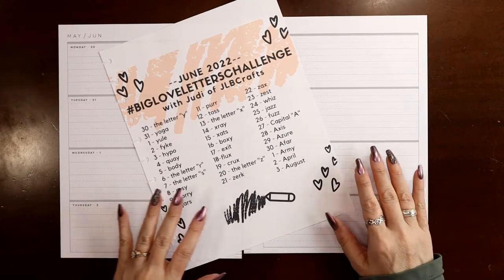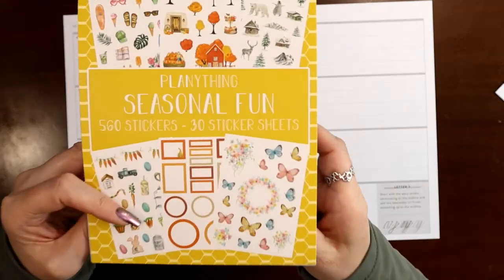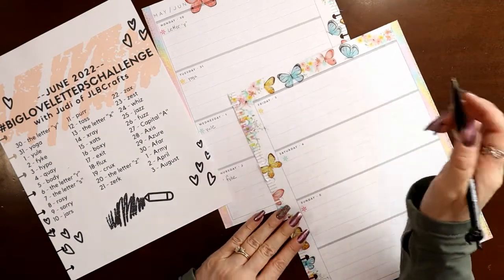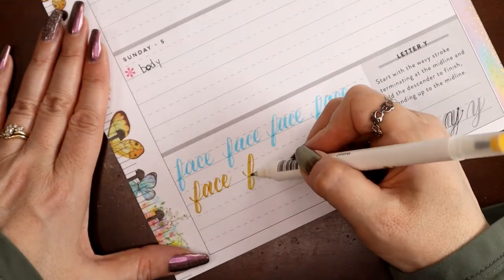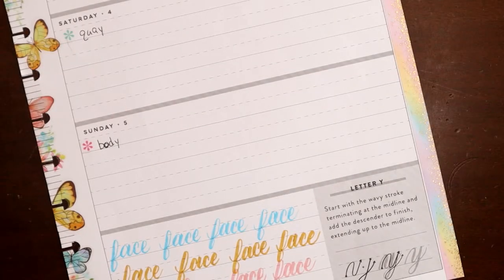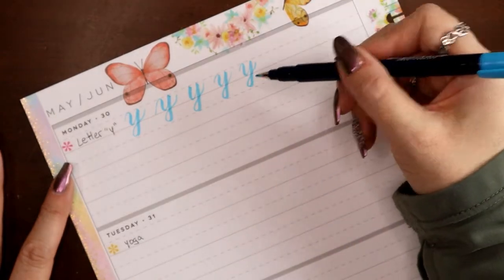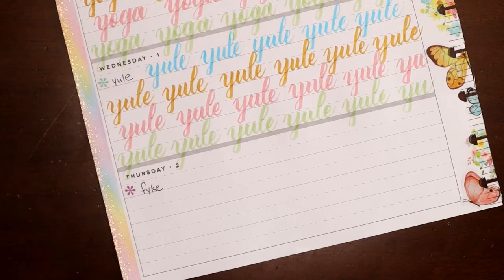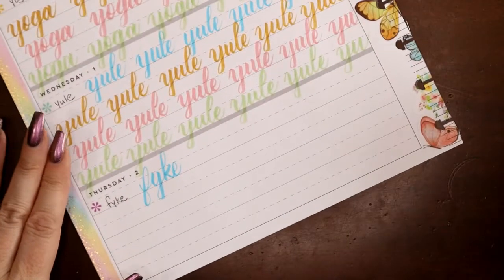Big Lettering Plan with Me Letter "y" May 30 - June 5 with Judi of JLBCrafts (and Jazpur)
In this video I'll start by decorating my big Lovely Letters Happy Planner, continue on with guided lettering practice and finish with a progress check by comparing to this week one year ago! This week I'm going with beautiful pastel spring stickers from the new Seasonal Fun sticker book from Planything for a "Color Your World" spread for the AtoZPlannerThemes2022 challenge by @PlanningFromAtoZ

My Manicure in this video:  BOW Polish "Cold Hearts" with "Piece Of Me" accent on ring fingers

Clear Matte Sticker Paper:

Full Sheet White Sticker Paper:

Brush Lettering Shopping List:

Zebra Funwari Pens:

Fudenosuke Colored Pens:

Fudenosuke Neon Colored Pens:

Pentel Original Touch Pens:

Pentel Pastel Touch Pens:

MONAMI Plus Pen 3000:

Le Flex Writing Pen:

Writech Sign Brush Pens:

Piochoo Brush Markers:

WEISBRANDT Brush Pens:

Pilot Fude Makase Brush Pens:

Kuretake FUDEGOKOCHI Fine Brush Pens:

Stabilo Pen 68 Brush:

Crayoligraphy Books:

Angled Tweezers

Pallet Knife #60: